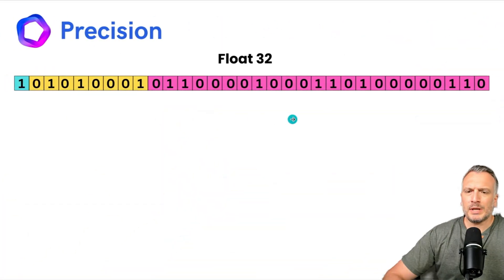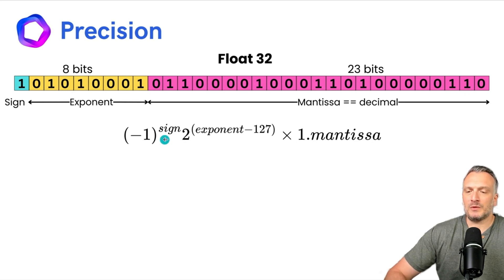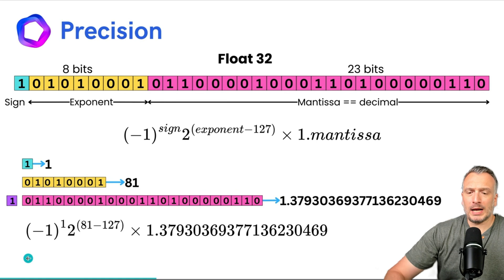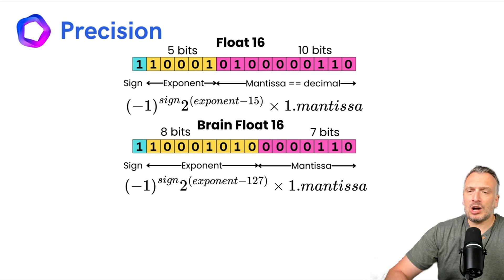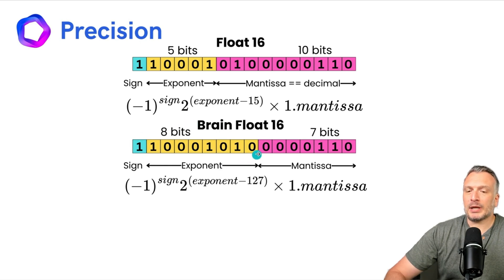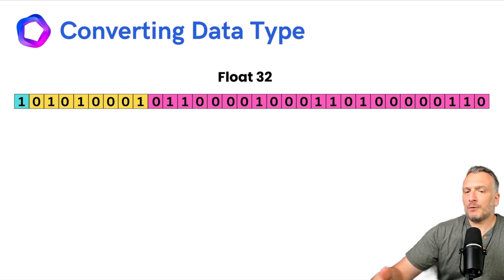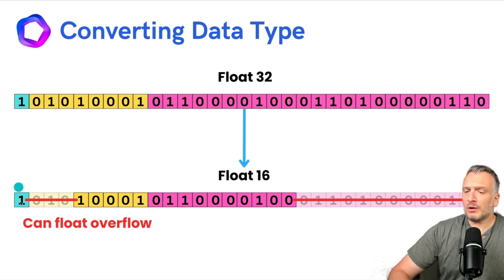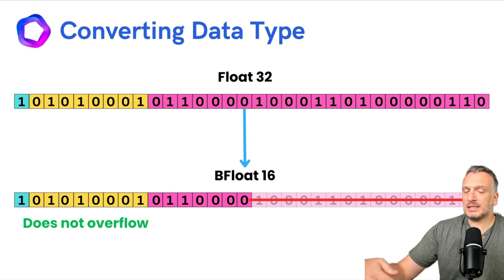What are Float32, Float16 and BFloat16 Data Types?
Float32, Float16 or BFloat16! Why does that matter for Deep Learning? Those are just different levels of precision. Float32 is a way to represent a floating point number with 32 bits (1 or 0), and Float16 / BFloat16 is a way to represent the same number with just 16 bits.

This is quite important for Deep Learning because, in the backpropagation algorithm, the model parameters are updated by a gradient descent optimizer, and the computations are done with Float32 precision to ensure there are fewer rounding errors. The model parameters and the gradients are usually stored in memory in Float16 to reduce the pressure on the memory, so we need to convert back and forth between Float16 and Float32.

So, let me explain how those data types are constructed.